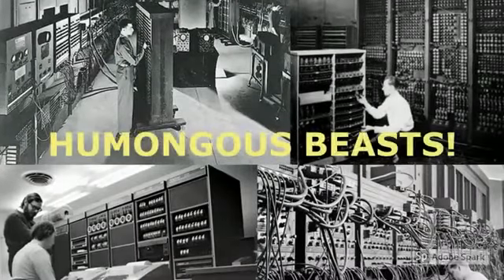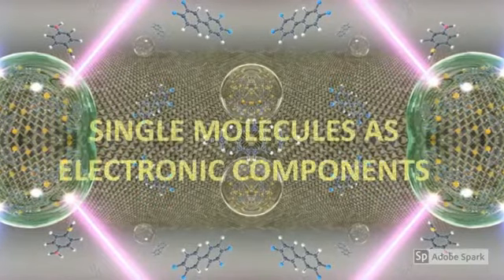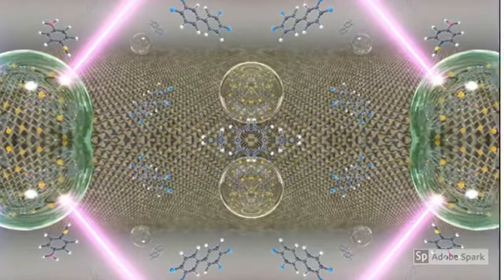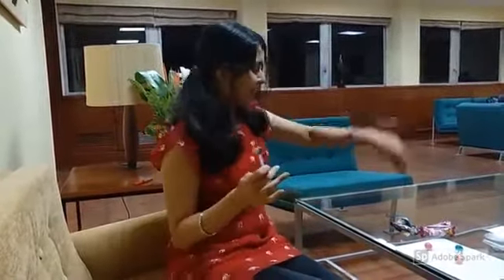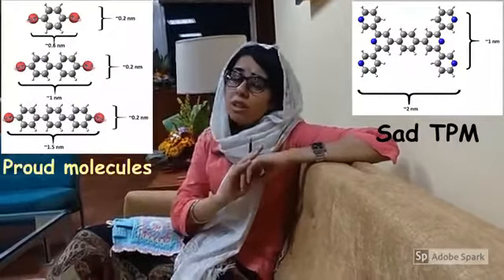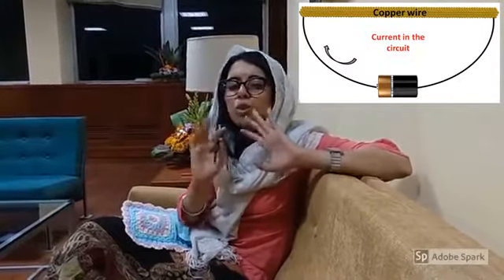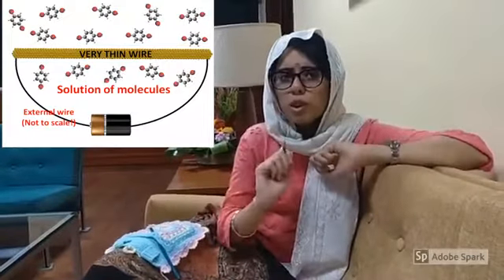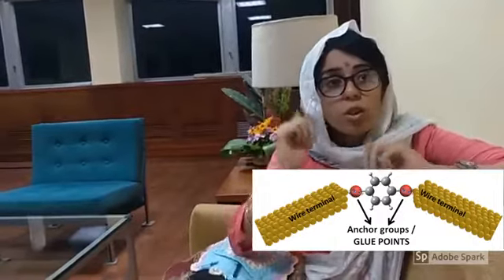EURAXESSIndia | Science Slam 2018 | Entry Video | Charu Seth (TIFR, Mumbai)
Ms Charu Seth, PhD candidate, Tata Institute of Fundamental Research, Mumbai with her video 'Hunny, We Shrunk The Circuits'.
"I work on a relatively new class of materials, hybrid perovskites, and study their opto-electronic properties (luminescence and photovoltaic properties). This class of materials, despite showing great solar cell efficiencies, have frustrated the researchers due to instability of the structure under ambient conditions. Our group at TIFR is trying to study, from a structural point of view, the degradation behaviour of this material, and tuning the structure to stabilise it. Well, none of it is what I’m actually going to present at the EURAXESS slam!
I shall be talking about my MSc work on single molecule circuits. Single molecules are at the extremes of circuit miniaturisation. We have studied the current carrying properties of a bulky molecule (with seven aromatic rings) which can bind to the metal electrodes, say gold (of size of the order of nm) on both the sides through chemical linkages. If an appropriate bias is applied to the gold electrodes, the molecule will act as a bridge/molecular wire and allow the electric current to pass through it. Realising such miniature circuits experimentally is still a daunting task and work under progress, however as a computational chemist, I can always model the system from a fundamental point of view!!